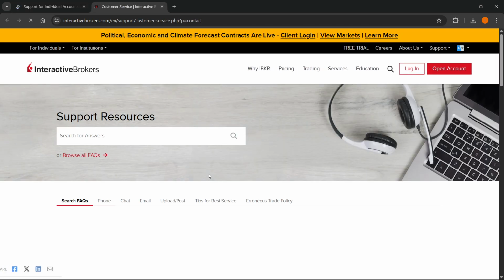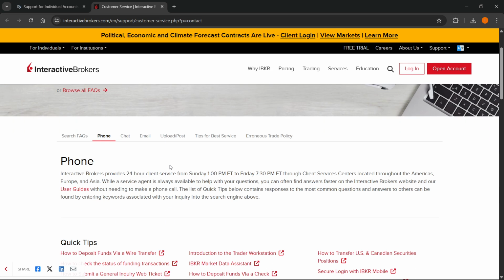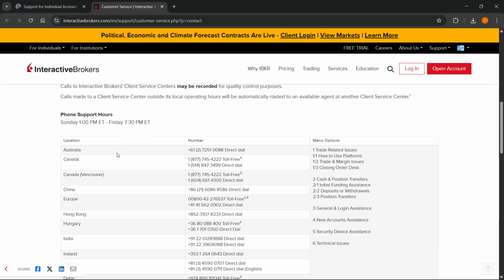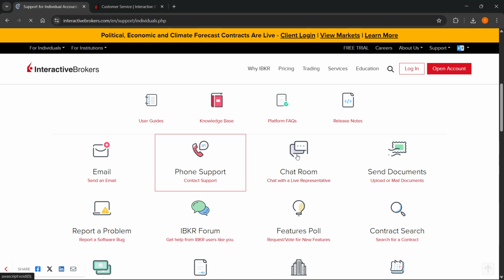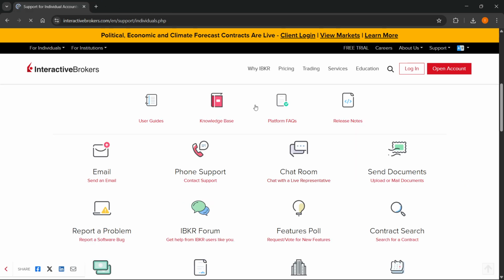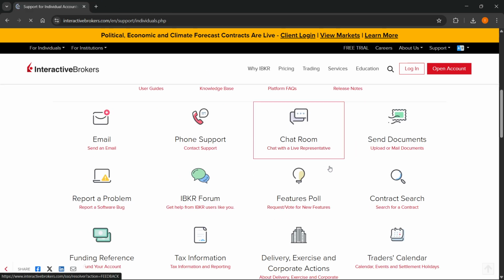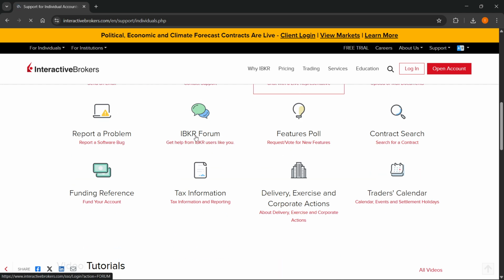How To CONTACT Interactive Brokers Support (QUICK & EASY) 2026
In this video, I’ll show you how to contact Interactive Brokers support. This is a full guide on how to reach customer service, get help through chat or phone, and contact Interactive Brokers support quickly and easily in 2026. If you’ve been trying to contact Interactive Brokers support, this is the video you need to watch!